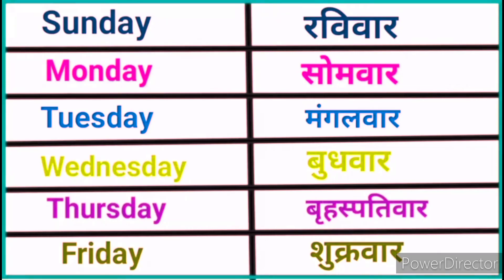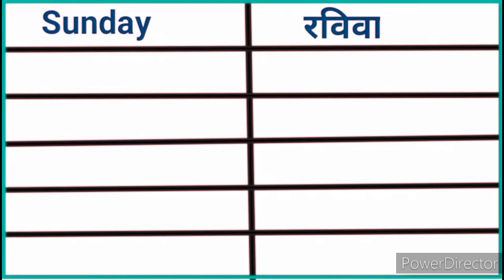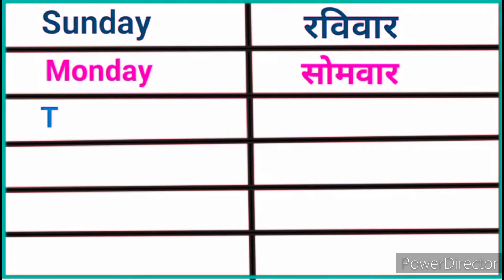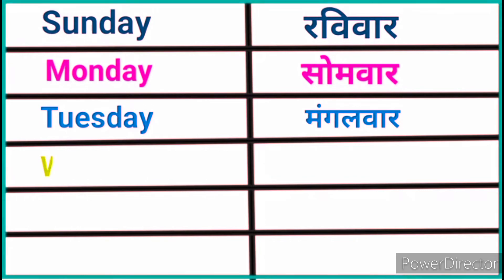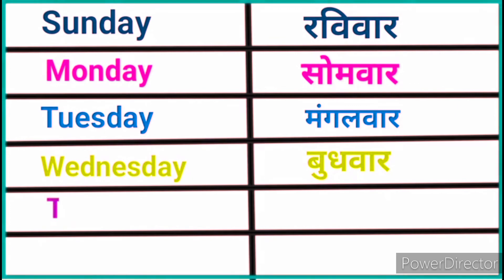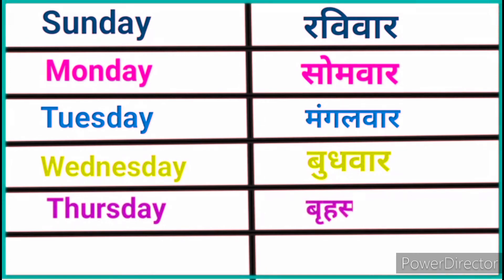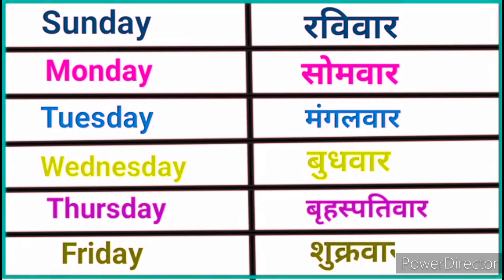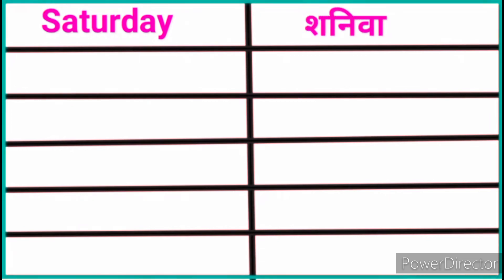weak name with Hindi meaning